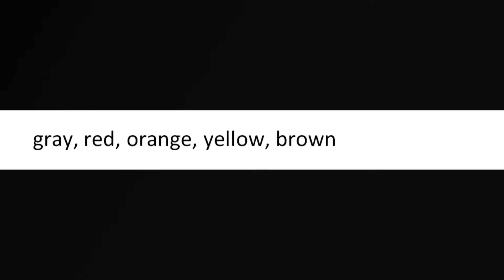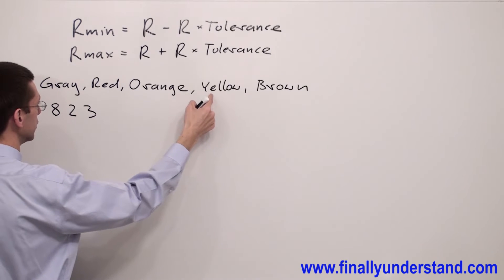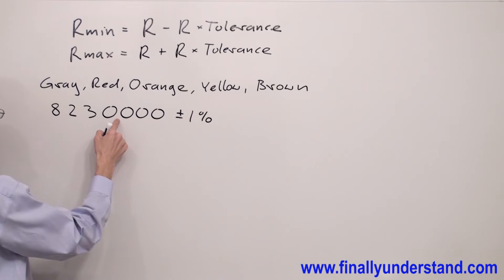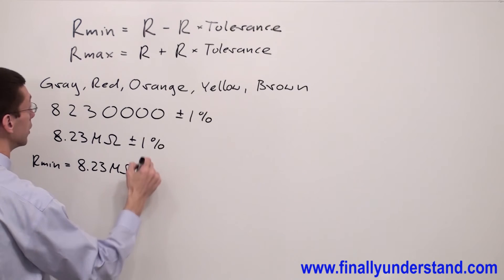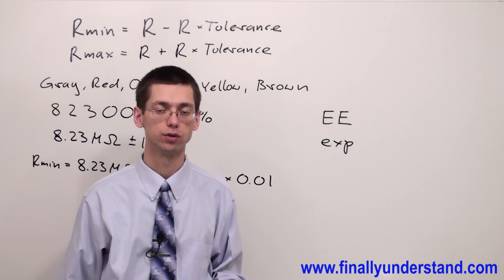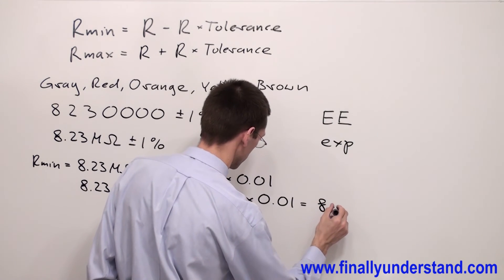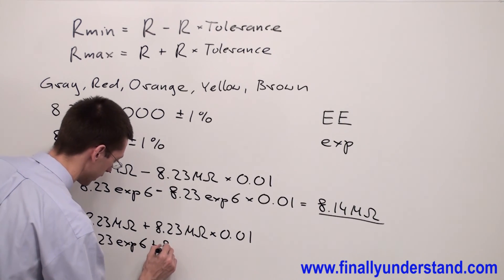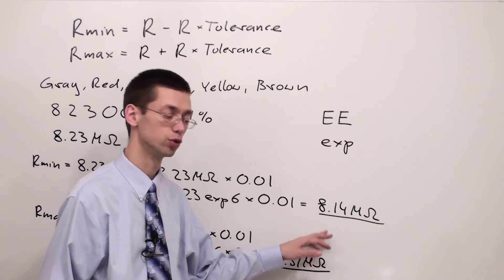Resistors Ex 17